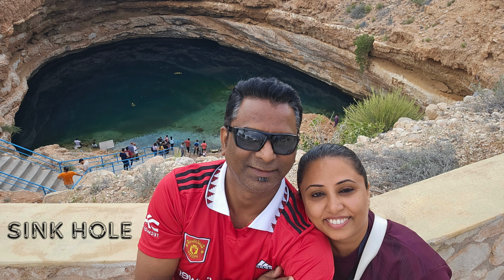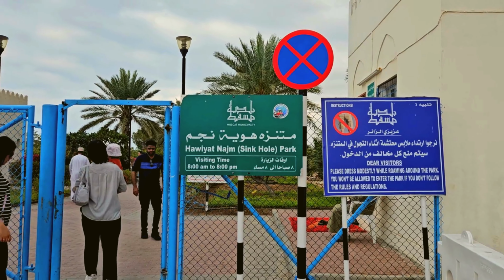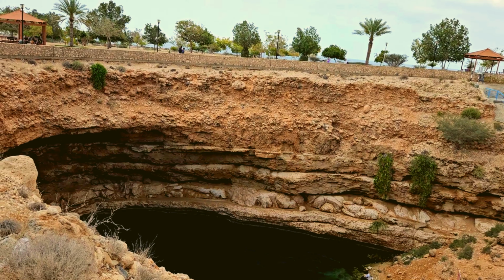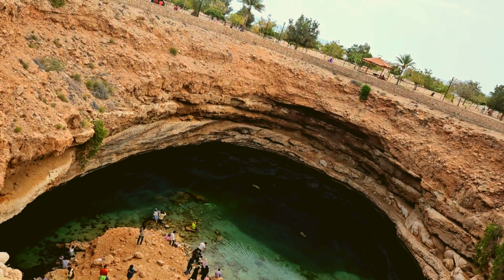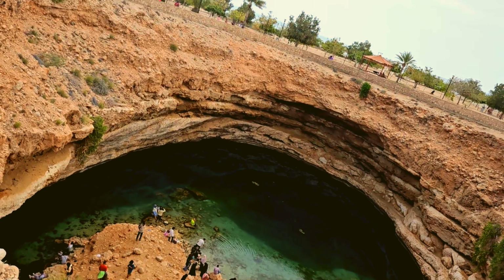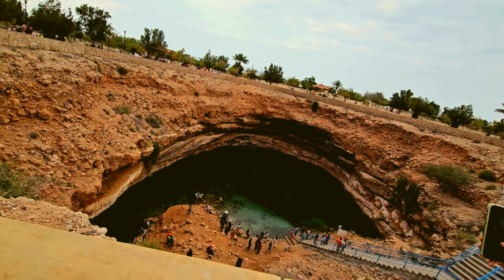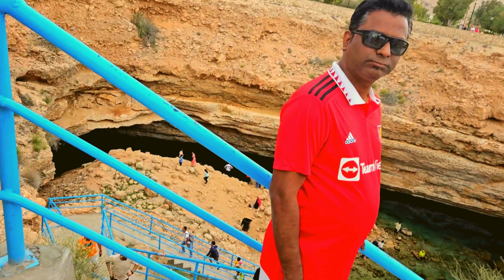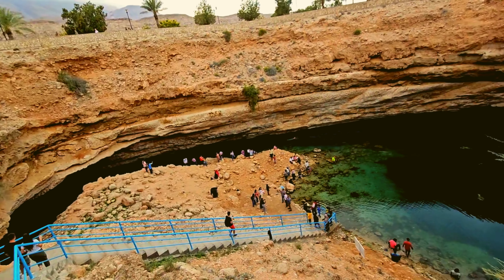Shocking Sinkhole Discovery in Muscat, Oman | Nature’s Unexpected Phenomenon! watch till the end.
Oman tour guide : + 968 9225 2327 ( Badar Tour Guide )
                                + 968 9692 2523  ( Yaseem Tour Guide)

These sinkholes are natural depressions in the ground that form when limestone bedrock dissolves, creating underground cavities  that eventually collapse, often due to erosion or heavy rainfall. Sinkholes in Oman can vary in size and depth, and they are sometimes filled with water, creating stunning natural pools known as "hawiyat" in Arabic.